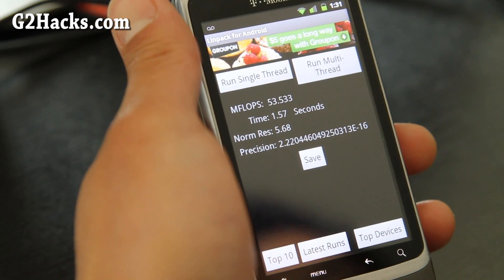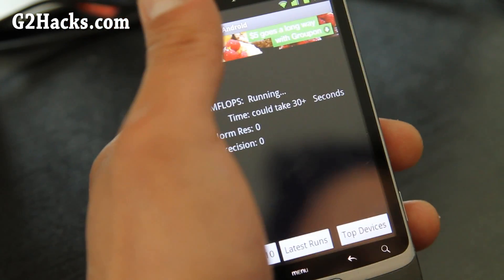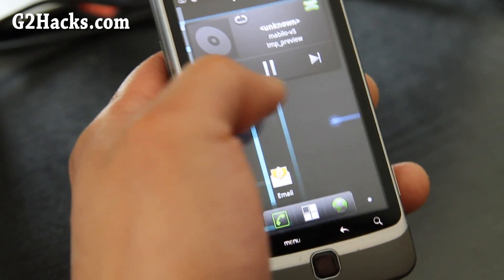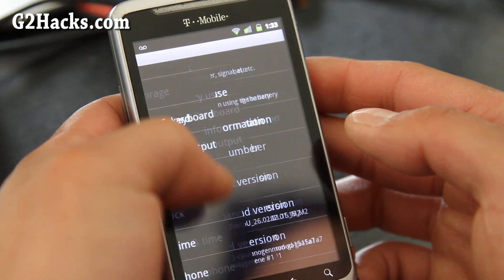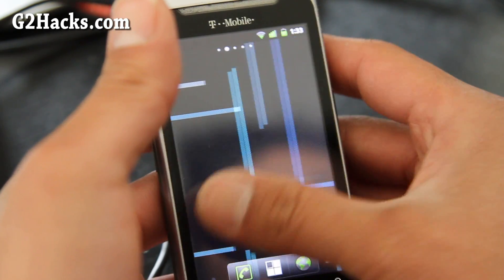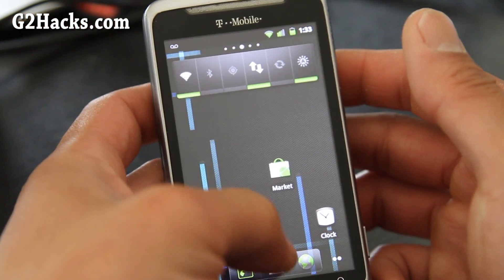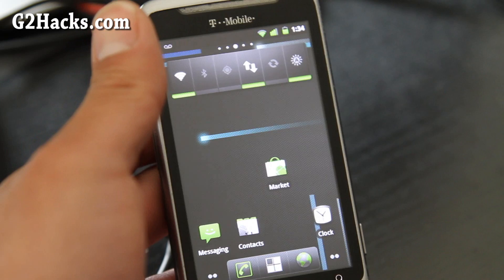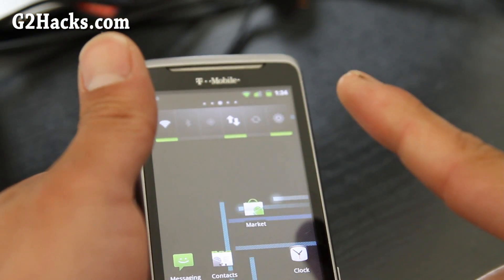CyanogenMod 7 ROM for G2 Phone!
Here's updated review of the CyanogenMod 7 ROM for G2 Phone.

G2 Phone Reference:

For all ROMs, you need to root your G2 Phone!

Want to help me?  You can do so by buying a G2 Phone accessory at